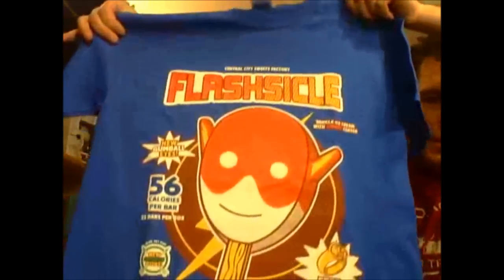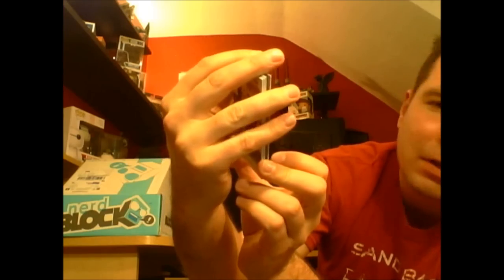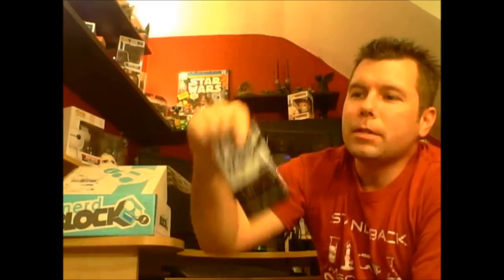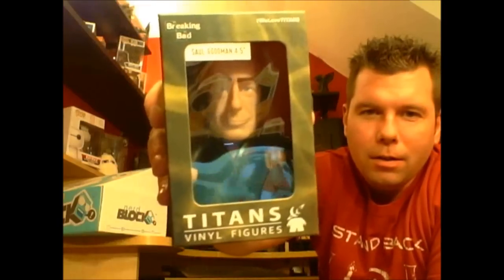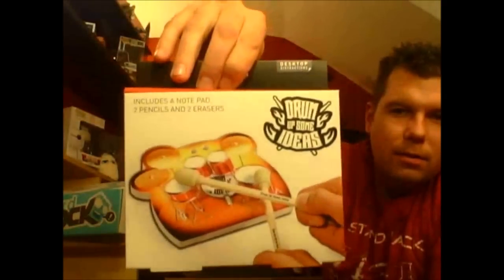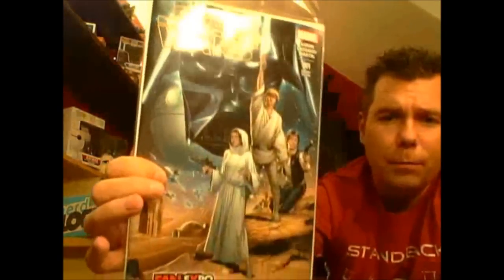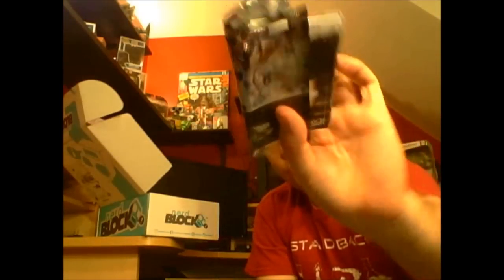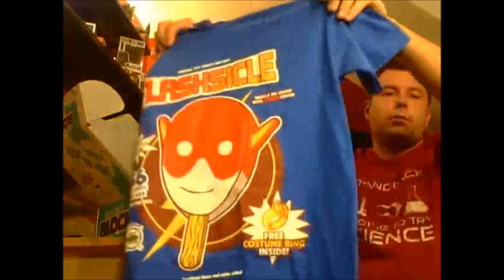Nerd Block "Exclusives" Unboxing and Review - February 2015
Check Out Nerd Block's Box of Exclusives for February 2015. For a full review of this box and all things geeky check out